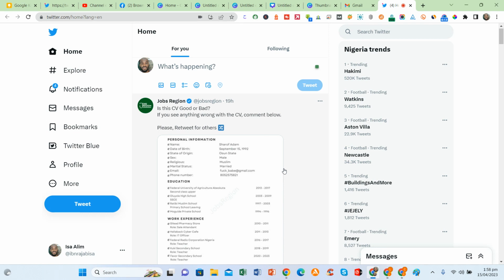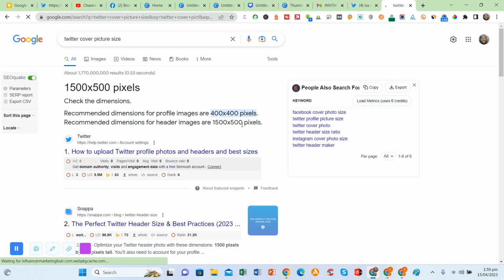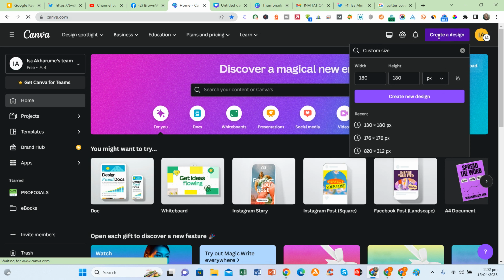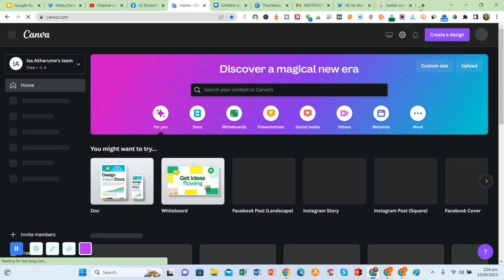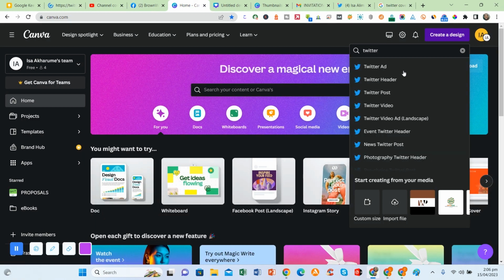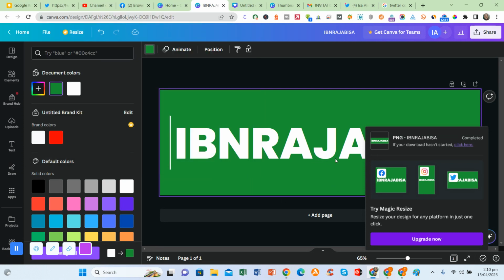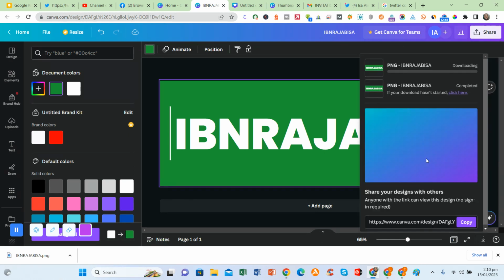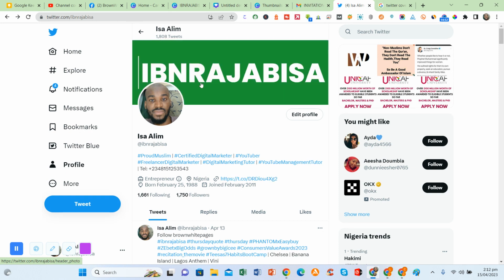CANVA: HOW TO CREATE TWITTER HEADER WITH CANVA